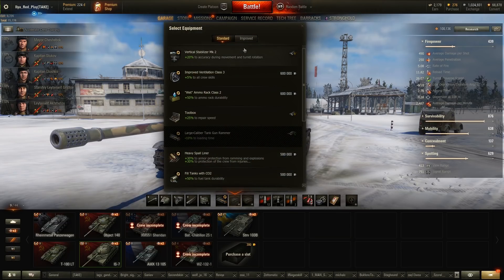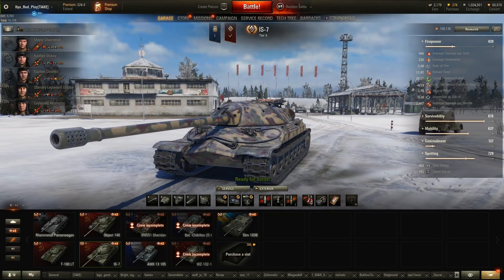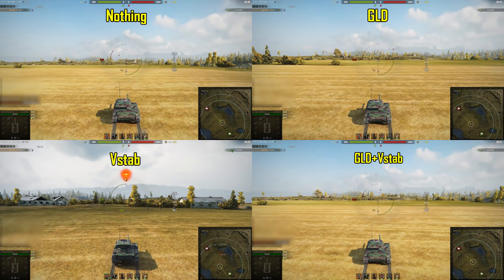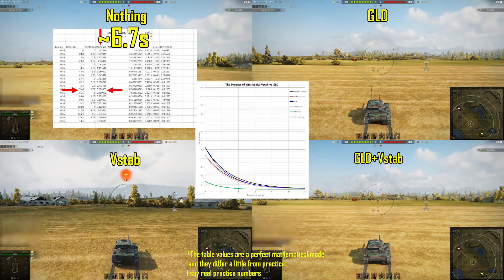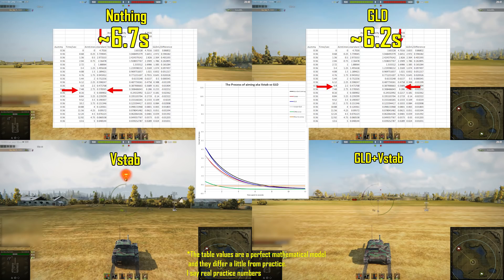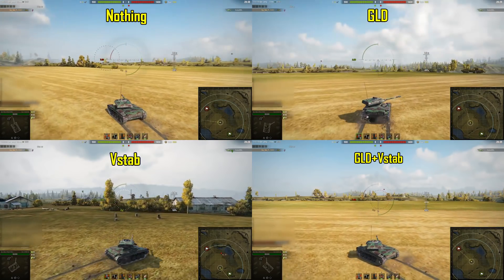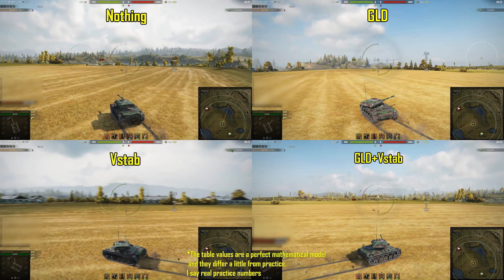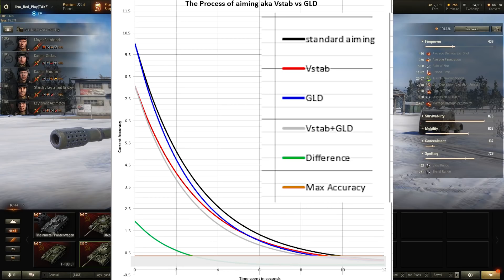VSTAB vs GLD? Experiment, graph, proof (short)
(original author: hiXhaX, I corrected mistakes, this is the only correctly working copy)